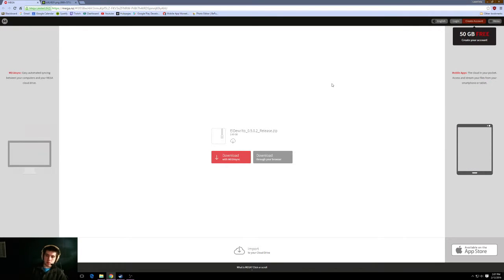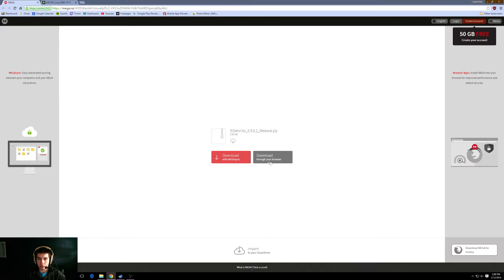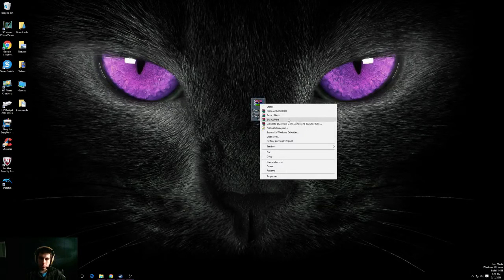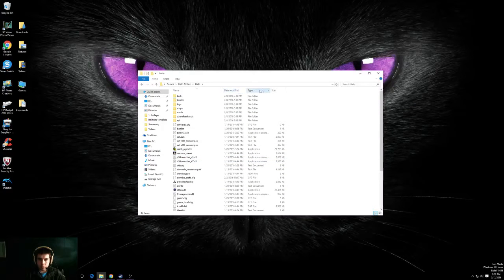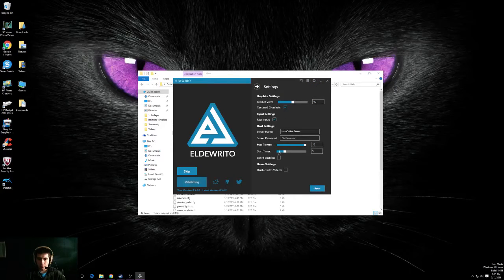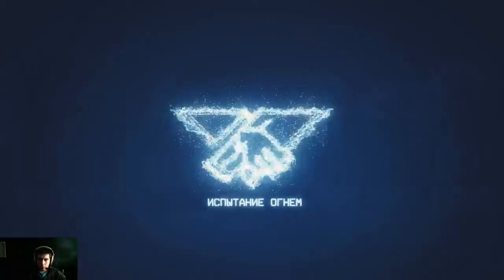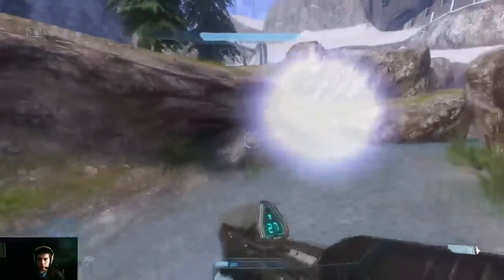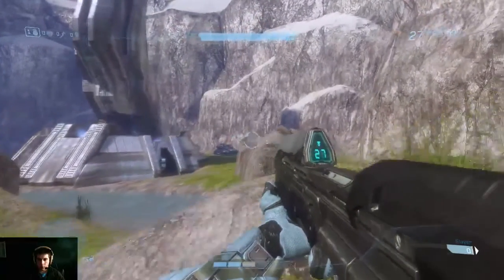Halo Online: How to install Halo to your Windows PC (Commentary, Easy Instructions)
Links are below - hope this helps you out!